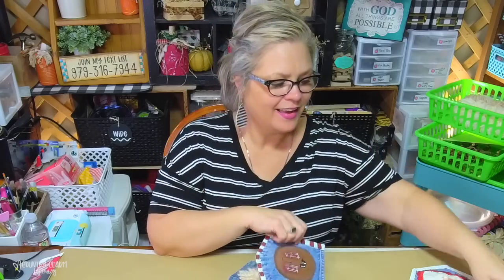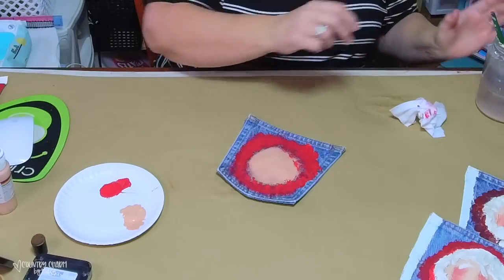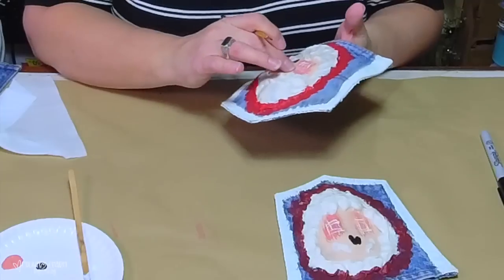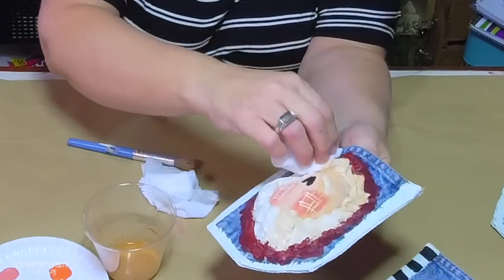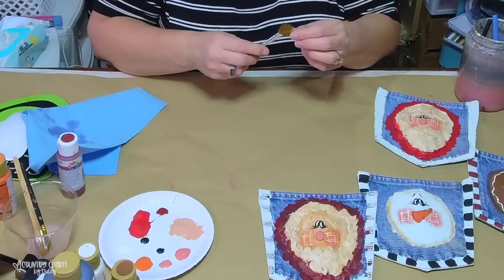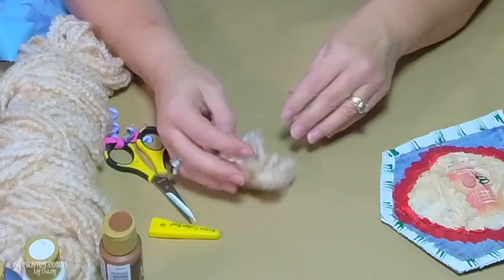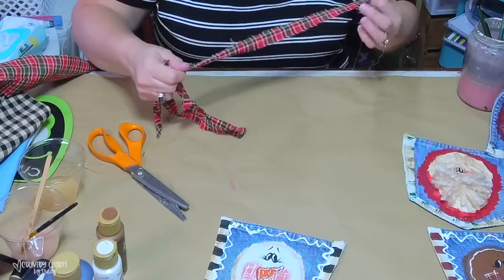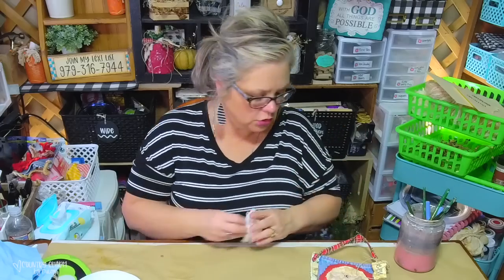🎅🏻🤎☃️ Santa & Friends ~ Crafting with Blue Jean Pockets || How to Paint Whimsical Faces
✂️👖 HOW I CUT POCKETS FROM MY JEANS TUTORIAL -